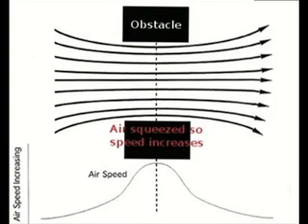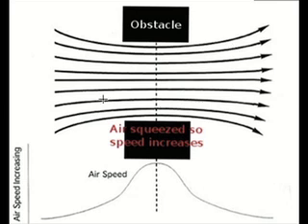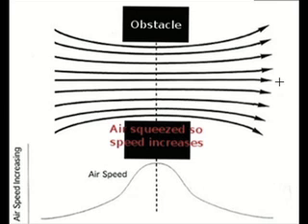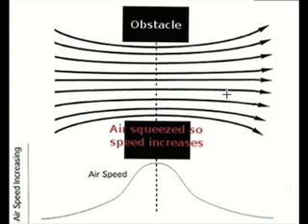Kitesurfing - The Effects of Obstacles on Wind Speed - Wind Effects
The Effects of Obstacles on Wind Speed.